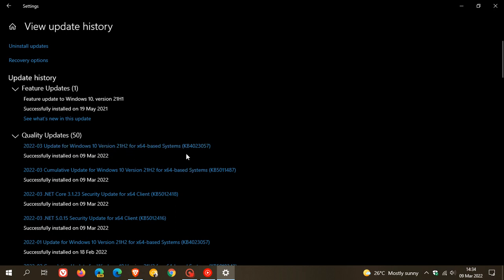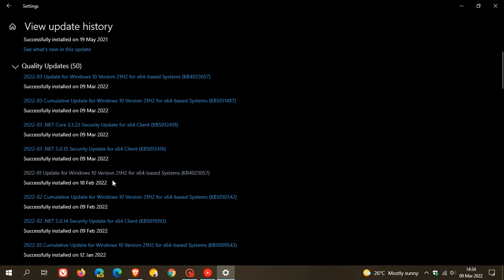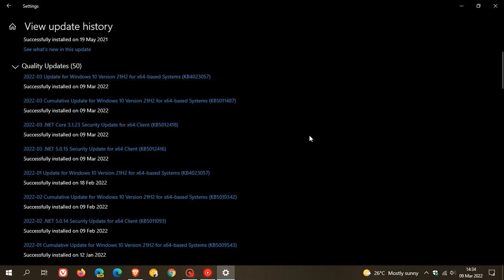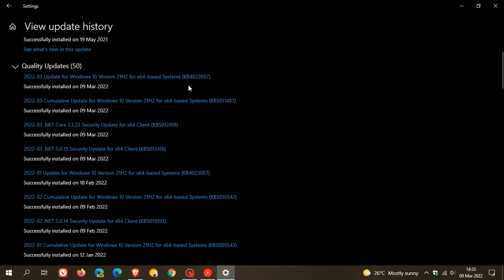Microsoft releases Windows 10 & 11 update KB4023057 again to help improve Windows updates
This is a regular update that Microsoft pushes out to help improve the reliability of the Windows Update Service components and applies reliability improvements on your device to address issues that affect the update processes that may prevent important Windows updates and feature updates from being installed.